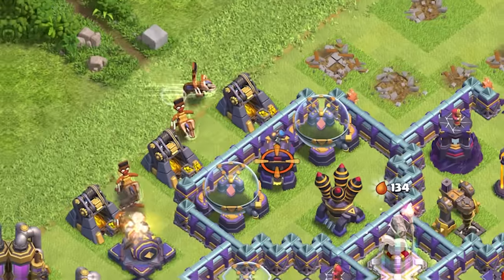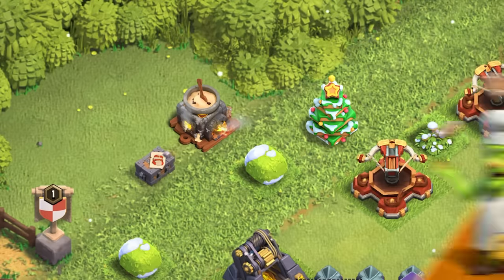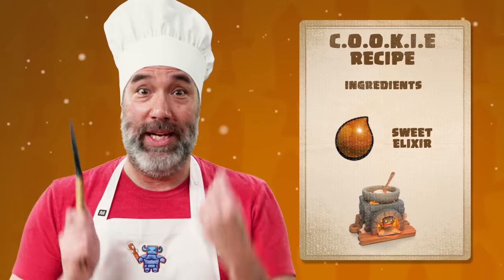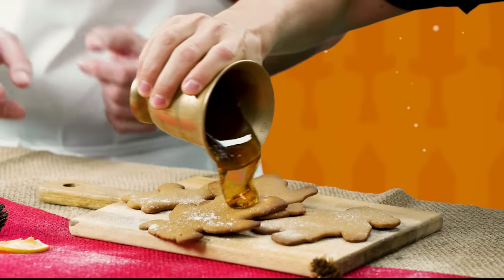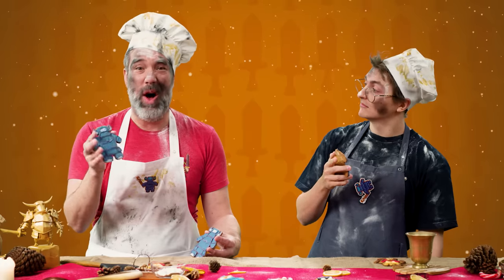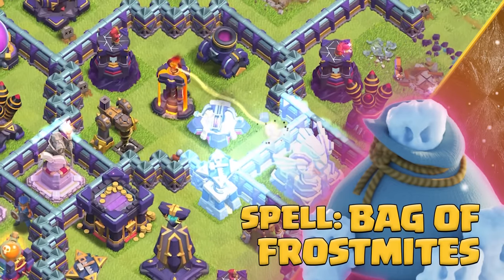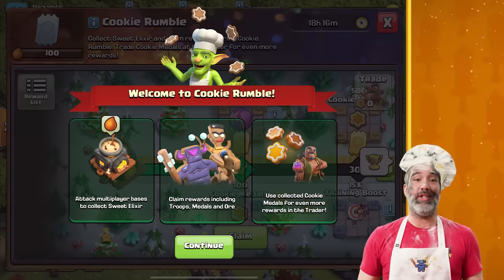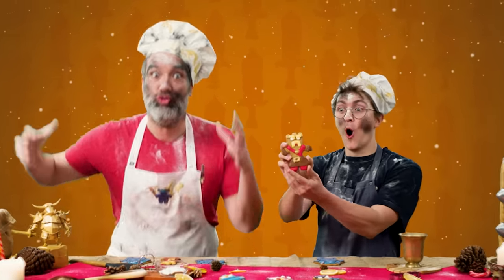Welcome to Cookie Rumble | Clash of Clans Dev Update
Let's get ready to Cookie Rumble!!!  Clashmas is here and Cookie Rumble is the sweetest event of the season. Raid enemy Villages to collect Sweet Elixir and unlock delicious rewards like the Ram Rider and C.O.O.K.I.E temporary troops. Or give your attacks some chill with the Bag of Frostmites Spell. Collect Cookie Medals to spend at Trader's shop to get the Epic Hero Equipment, Giant Gauntlet or the Gingerbread King skin. But don't put your battles on ice as this limited time event will soon thaw out!

Chief, are you having problems?